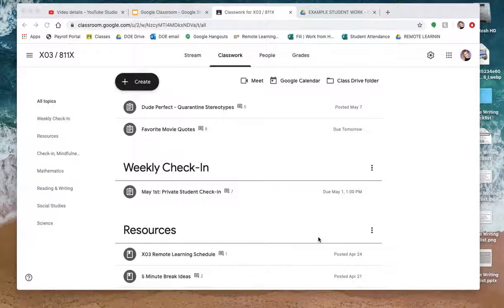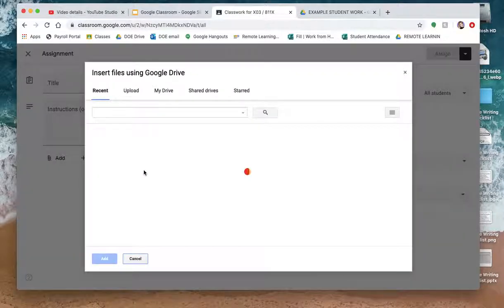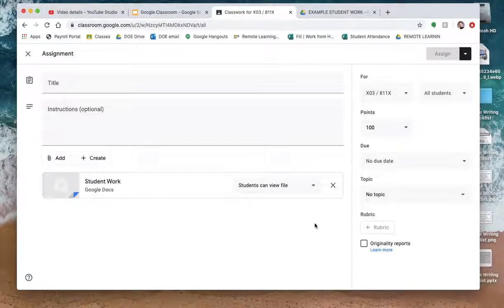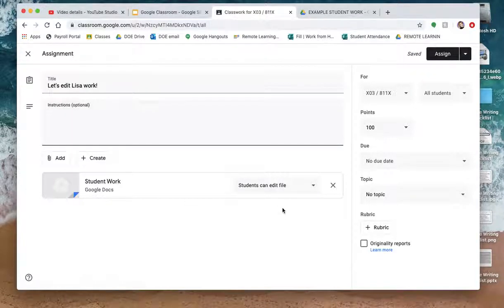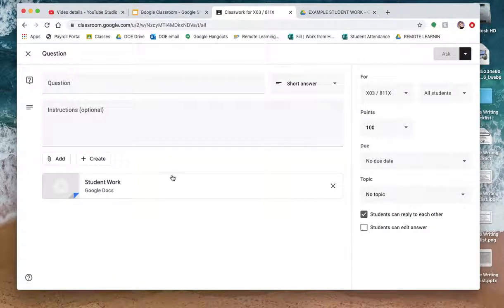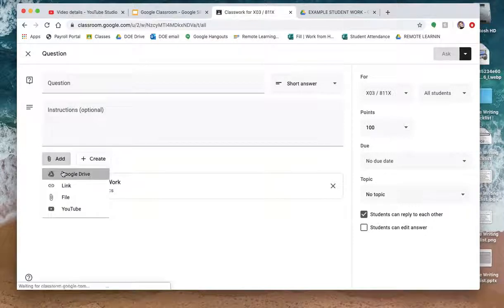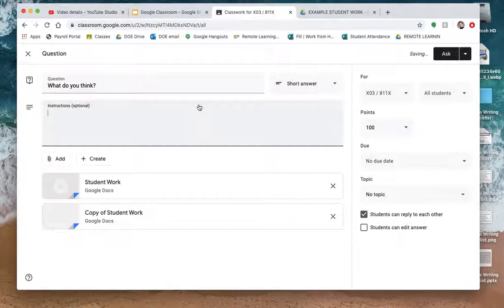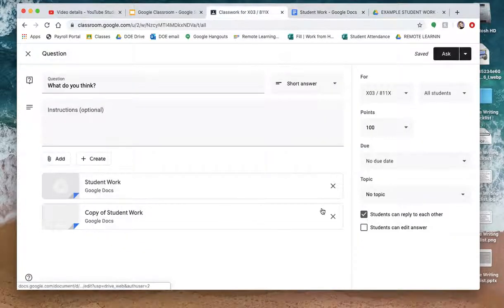How to share & edit student work with other students